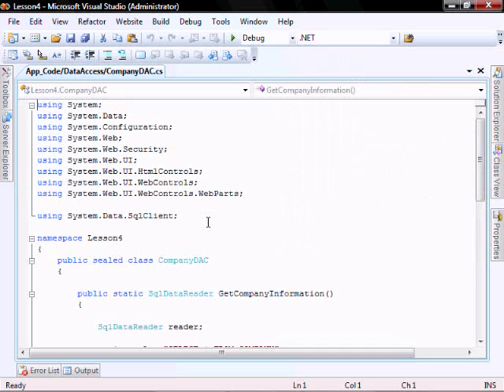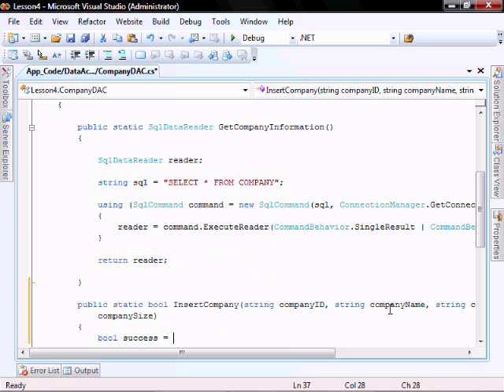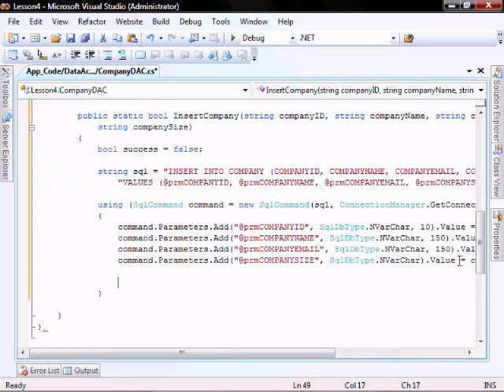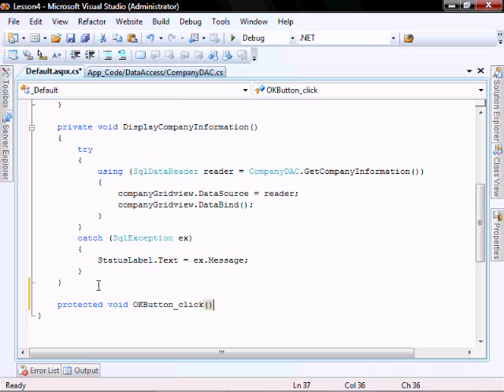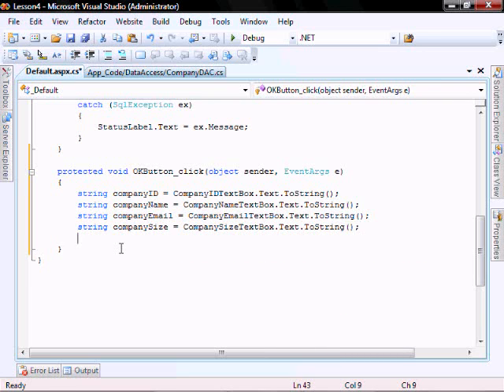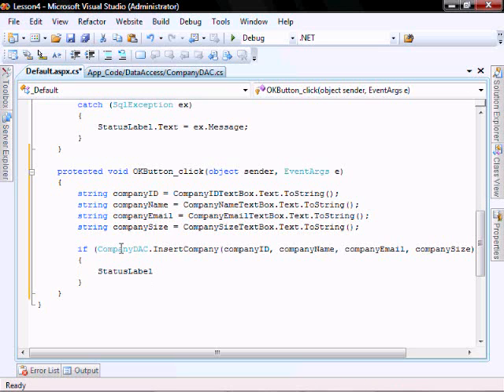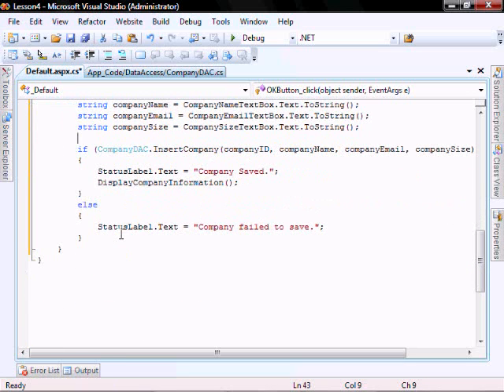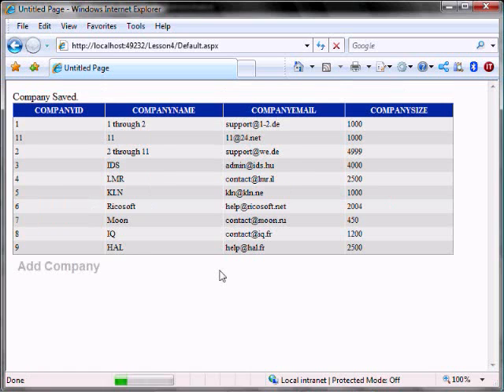Lesson 4 (Part 3) Gridview AJAX Validators ASP.NET C#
In Lesson 4 you will learn how to:
Improve look and feel of a Gridview using Styles, Color and Padding
Insert data into a database using an AJAX modal popup
Update, Delete and Filter data from a Gridview
Implement a RequiredFieldValidator and a RegularExpressionValidator